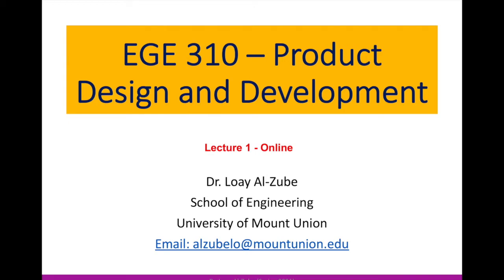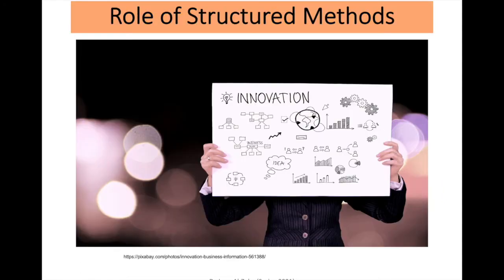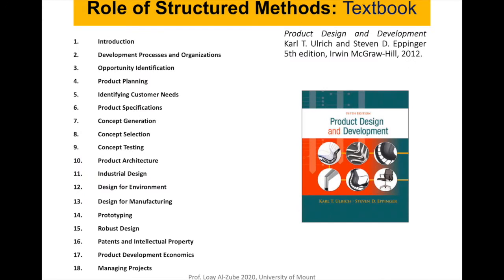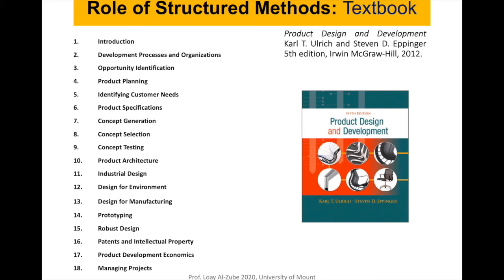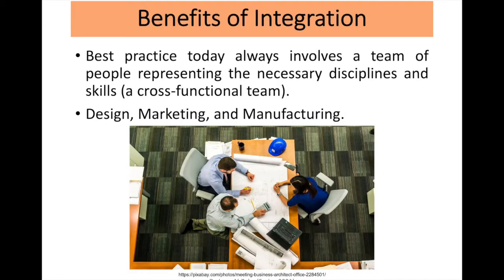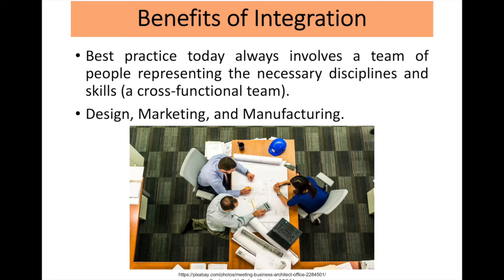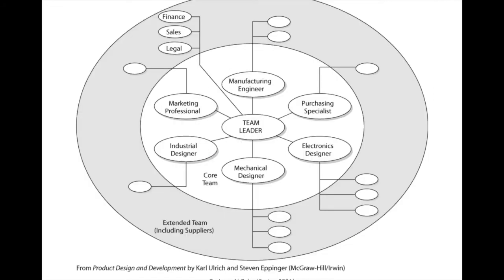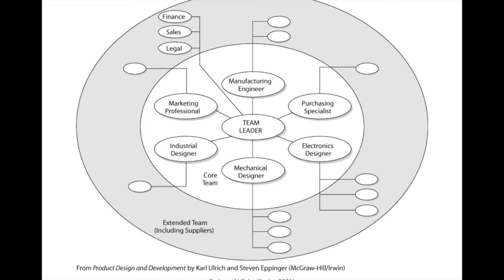How to Develop your Design Project Without Struggle? Leveraging Structured Design Approaches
Strategies for successful capstone project integration: Are you facing the daunting task of completing a capstone project? Do you struggle with procrastination and disorganization, feeling overwhelmed by the seemingly endless steps involved? Fear not! This video provides a lifeline, offering structured design approaches to guide you through the process, eliminate delays, and ensure your success.

Key Takeaways:
* Master essential structured design frameworks: Discover powerful frameworks like the Design Thinking Process and Agile Methodology, which provide a roadmap for your project development.
* Break down the project into manageable steps: Divide your project into smaller, achievable tasks, prioritizing and tackling them efficiently.
* Boost your productivity and stay on track: Utilize time management techniques and overcome procrastination through practical strategies.
* Leverage collaboration and feedback: Collaborate effectively with your team and utilize valuable feedback to refine your project.

Target Audience:
- Students undertaking capstone projects in various fields, including engineering, computer science, business, and design.
- Individuals facing complex project management challenges in any domain.
- Anyone seeking to enhance their productivity and achieve goals effectively.

Video Highlights:
* Engaging explanations with clear visuals: Understand complex concepts easily through animation, graphics, and real-world examples.
* Actionable tips and strategies: Implement practical techniques to overcome procrastination, manage time effectively, and stay motivated.
* Inspiring success stories: Gain encouragement and motivation from fellow students who have conquered their capstone projects.
* Interactive Q&A session: Get your questions answered live by the experts to clarify any doubts and gain personalized advice.

This video presents and explains the benefits of having a structured method for the design and development of engineering products.
Product design and development with Dr. Loay Al-Zube

► Watch all Dr. Loay Al-Zube Product Deign and Development Videos by visiting the following playlist (49 videos):

Product Design and Development Lecture 1 Video 3: Intro- Structured Methods & Benefit of Integration